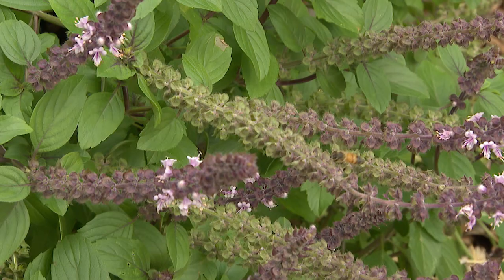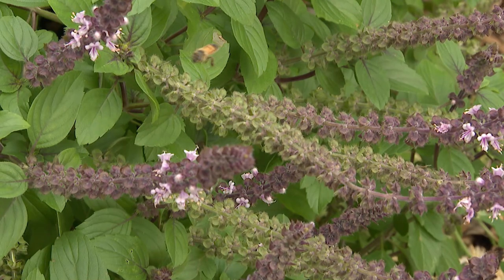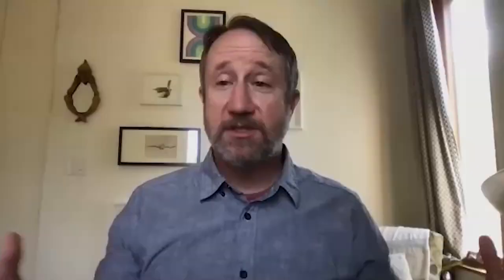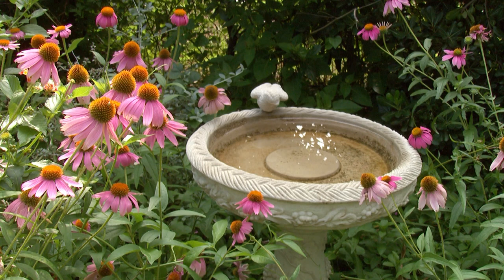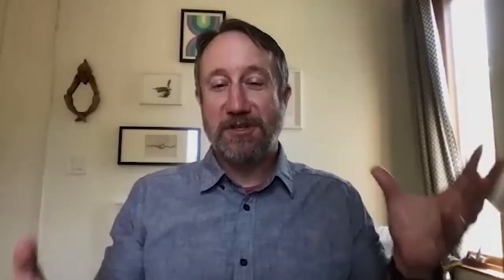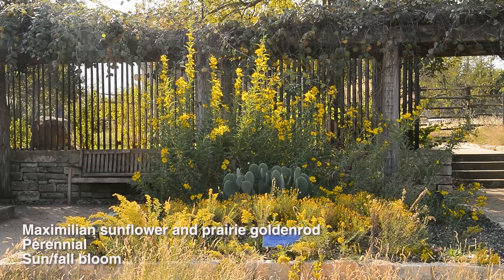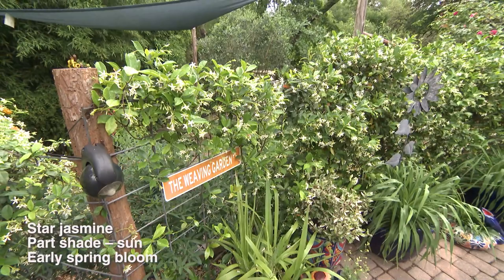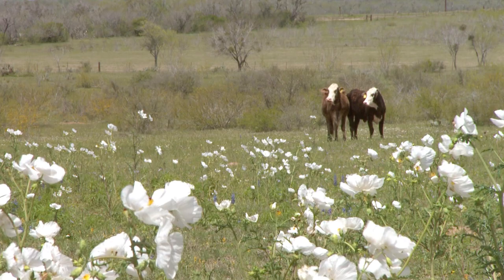Planting Pollinator Diversity: Rachel Raise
When you hear the word “pollinator,” what comes to mind? And if you want a garden jam-packed with them, what do you plant? Rachel Raise, landscape architect at Raise Design, and co-founder of Pollinate Austin, joins Central Texas Gardener host John Hart Asher to zoom in on plants designed to attract specific wildlife demographics, even in small gardens.